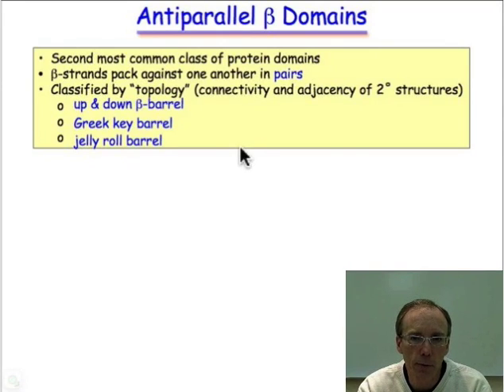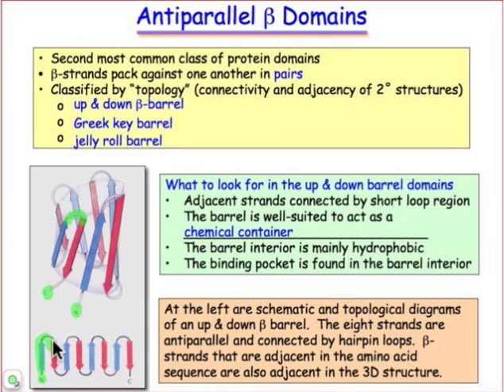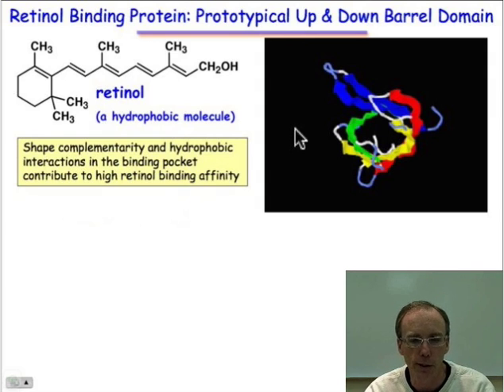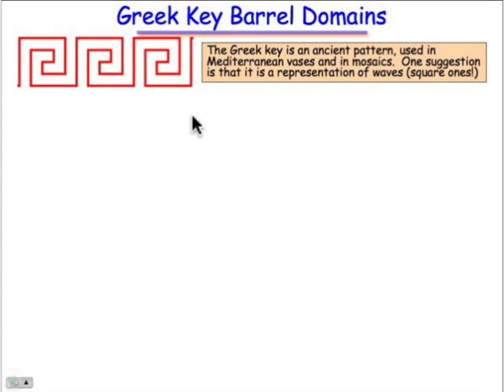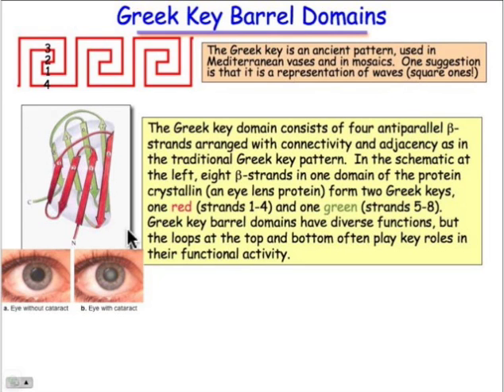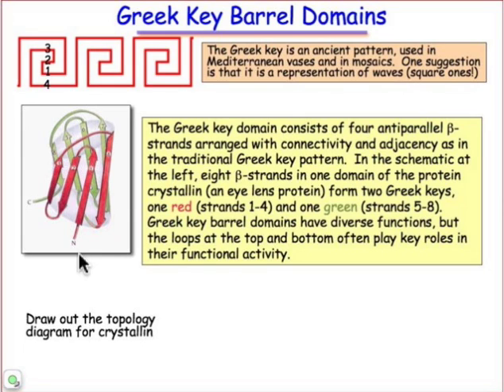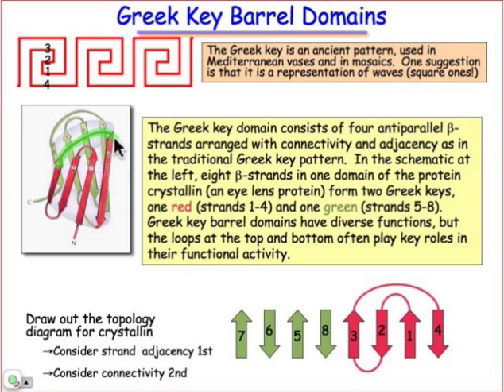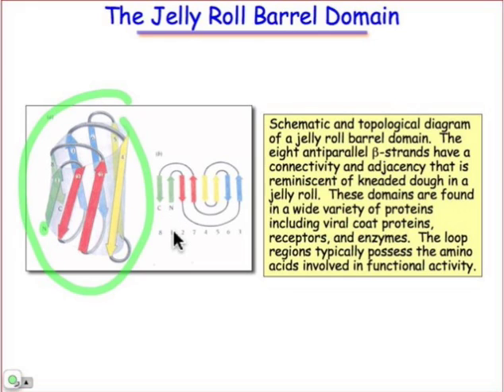Beta-sheet Domains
Domains consisting primarily of beta sheets include the Greek key barrel, jelly roll barrel, and up & down barrel. This webcast surveys the common domains containing beta sheets.